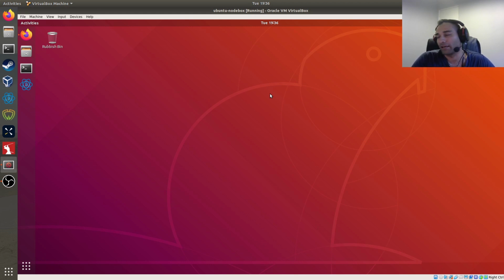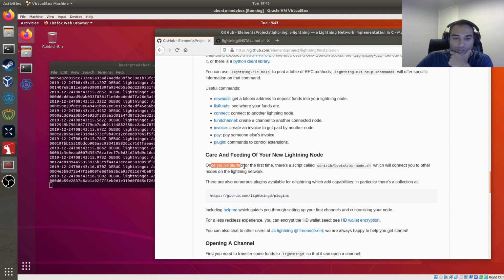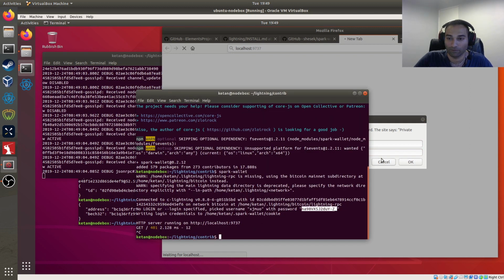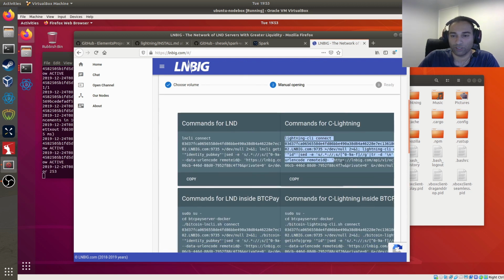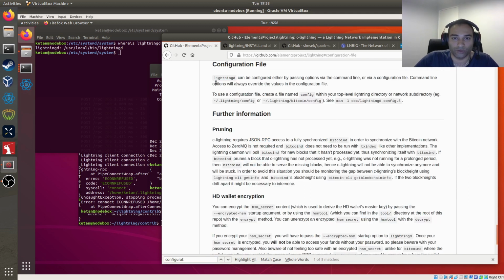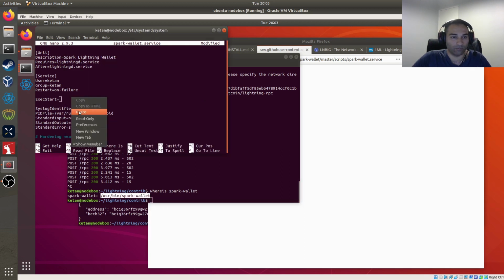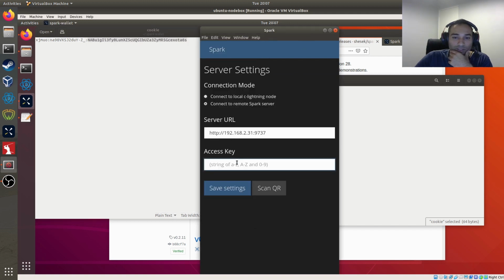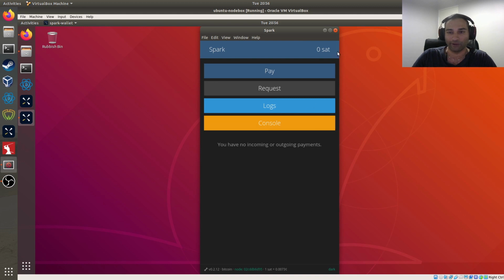06 Ubuntu Node Box - Lightning Network (c-lightning & spark-wallet)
In this video, we begin our experimentation with the Lightning Network. We use Blockstream's implementation of the Lightning Network (c-lightning) and use Spark-Wallet to control our c-lightning node. If you found value in our content, consider supporting us